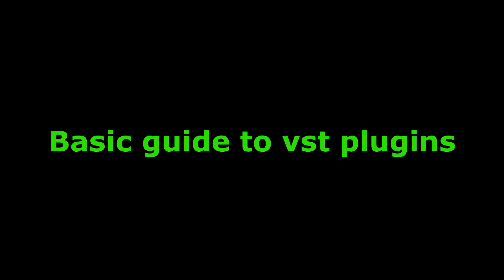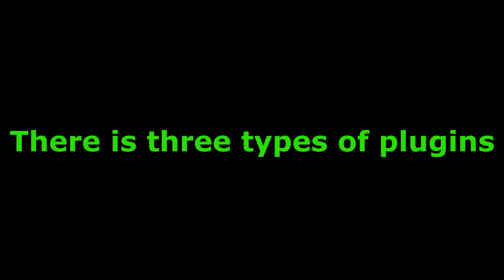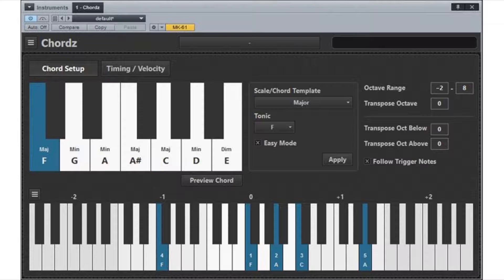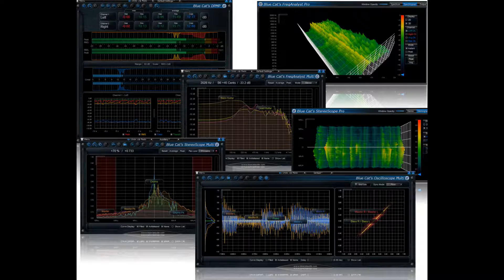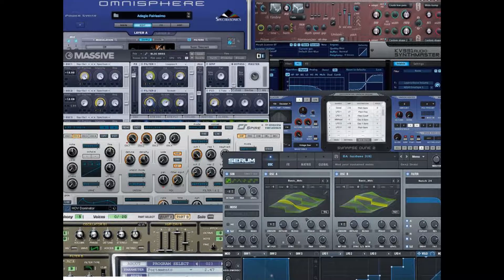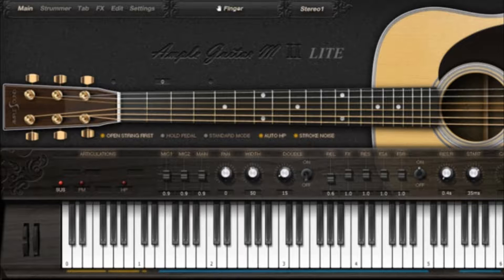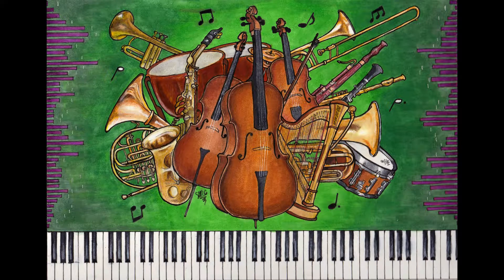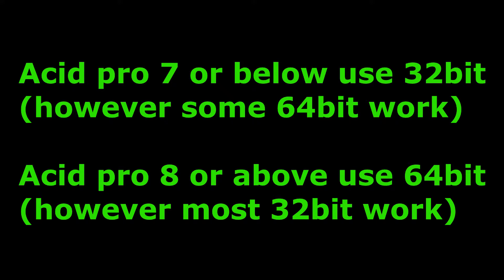ACID PRO - VST PLUGINS Introduction to plug ins ! [part 1] djcaseuk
Acid pro introduction to VST plugins is the topic for this video. Just a short video for using plug ins with acid pro.

0:00 introduction to video

0:34 what are plug ins

0:52 three types of plug ins you will find

1:06 1. visual help plug in tools (offer help)

1:38 2. practical plugin tools (vst instruments)

2:35 3. enhancement plug in tools (fx for mixing mastering)

3:24 which plug in vst tools can be used in acid pro

5:20 finish thanks for watching! see you on the next video! Thank you for checking out my video!

Make a donation (I will give you a shout out on the next video)

** I also make videos for vegas pro and will be making videos for spectralayers pro paint shop pro 9 soundforge pro etc, showing how to produce music with acid pro and also showing music made with acid pro. All Sony creative software. I also have cubase 11 and fruityloops and ableton.